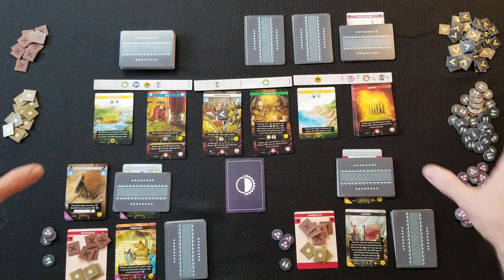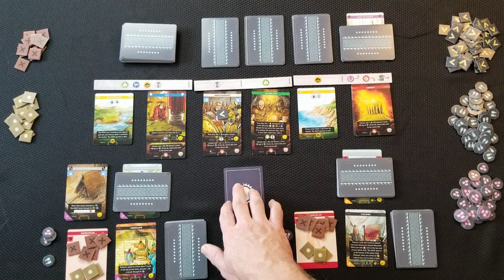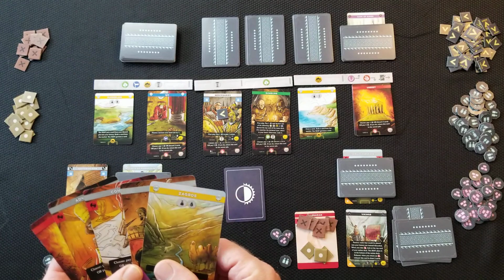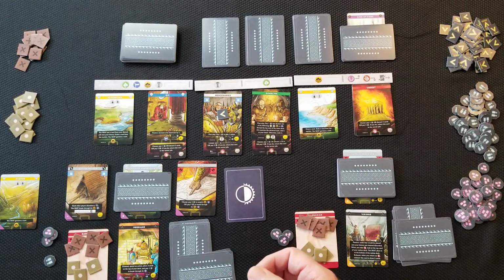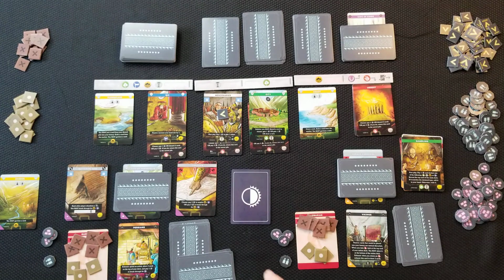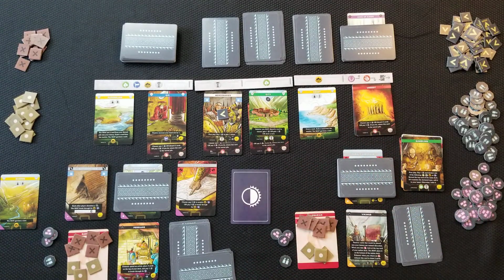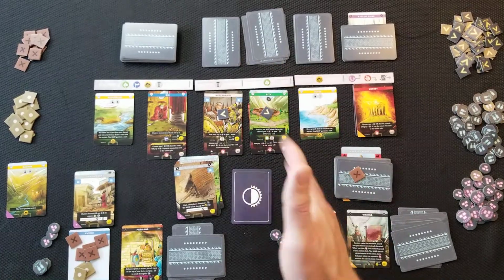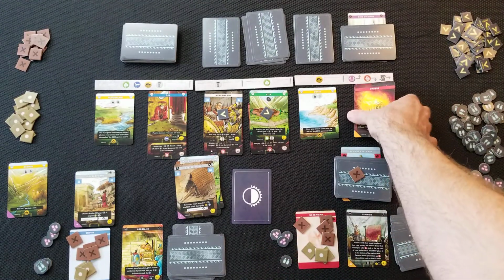Imperium Classics: How to Play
Ever feel like you could build the best nation known to mankind? Come join us as we go over how to play Osprey Games civilization building... er... deck builder, Imperium Classics. We hope you enjoy.